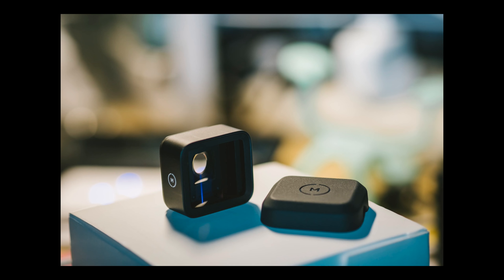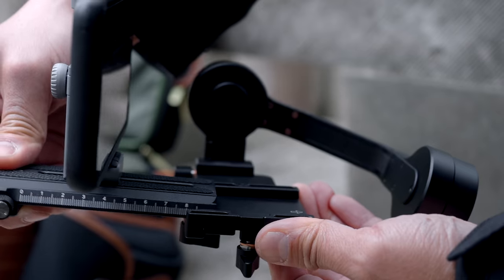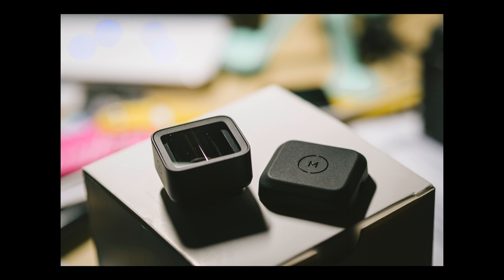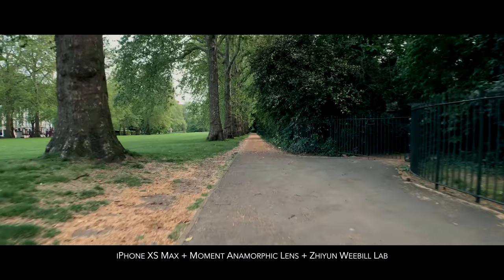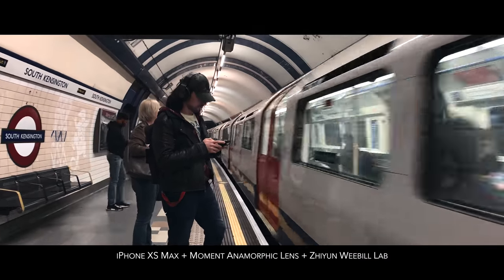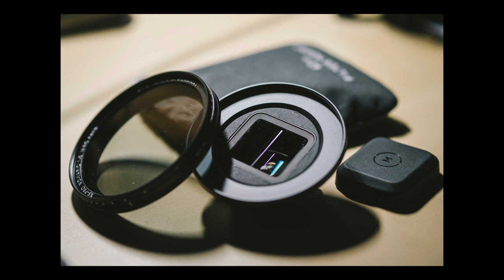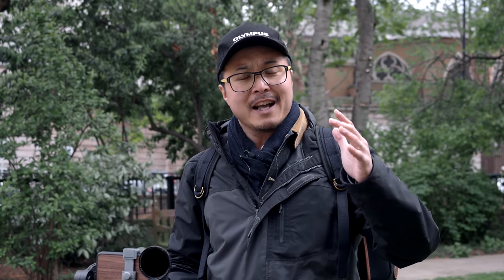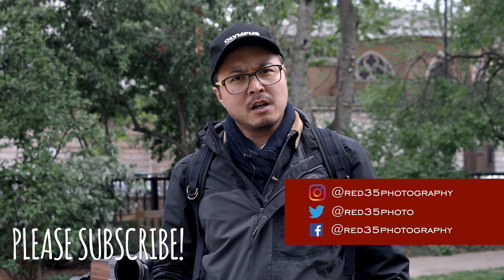The MOST Affordable Anamorphic Lens on the Market - RED35 Review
Finally, a year on, Jimmy finally reviews the Moment's popular anamorphic lens. It's by far the most affordable option out there if you want to try out the very cinematic effect and adds a bit of those lovely horizontal flares that only seen in big budget movies.